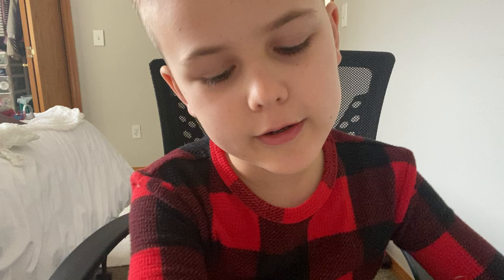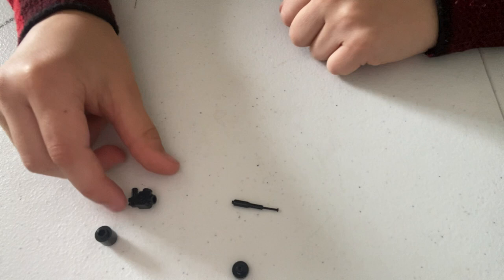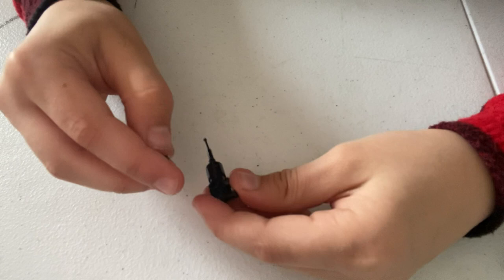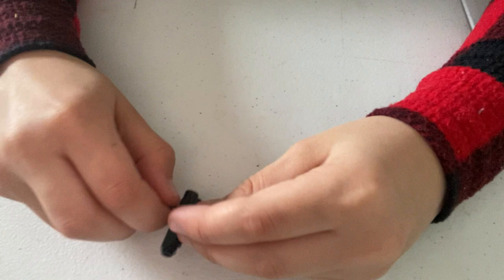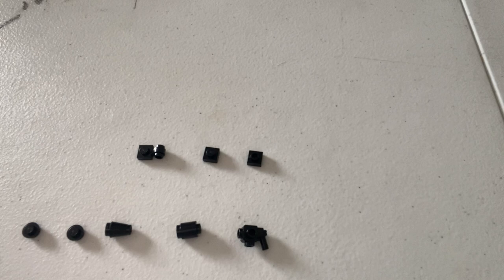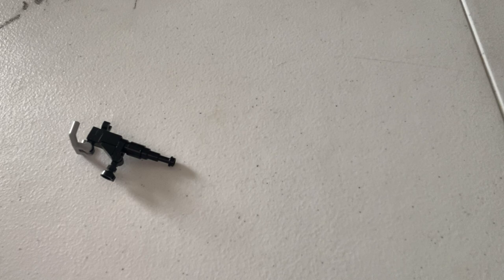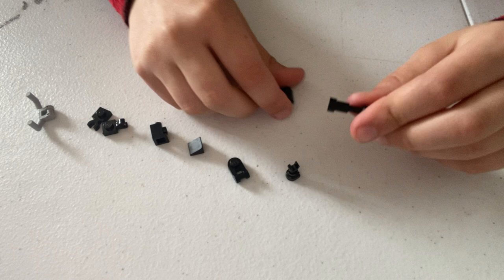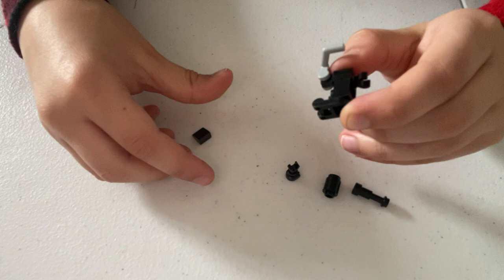4 crazy apocalypse weapons to make out of legos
In this video, I am going to show you 4 awesome lego guns:  a RPG,  sniper, mini gun and a machine gun. Happy building!